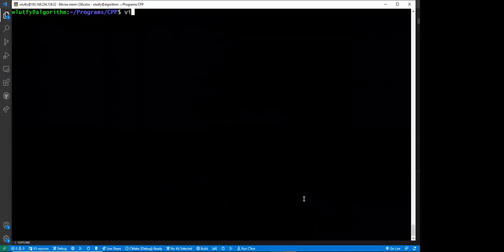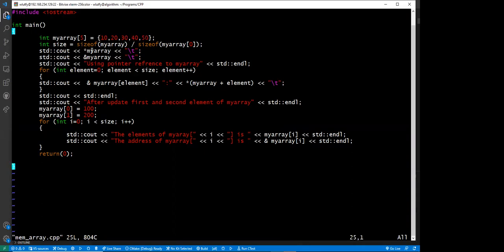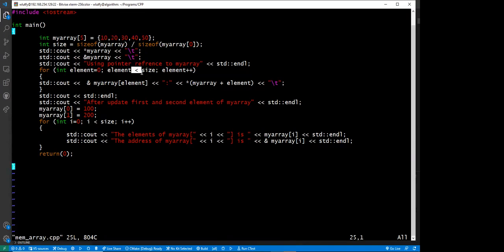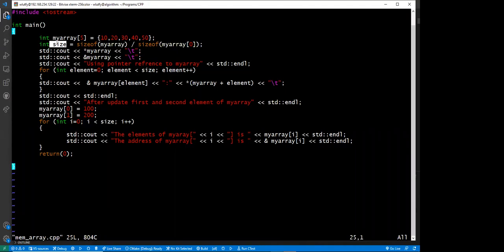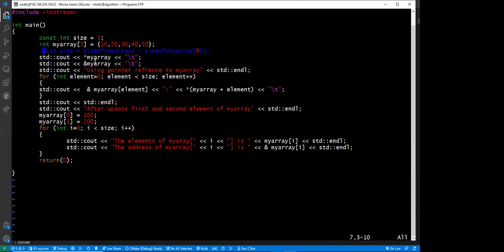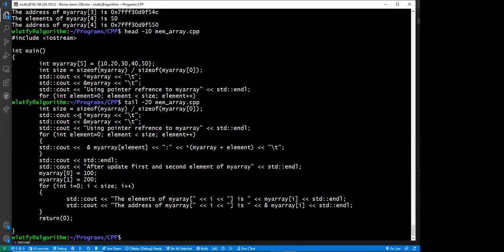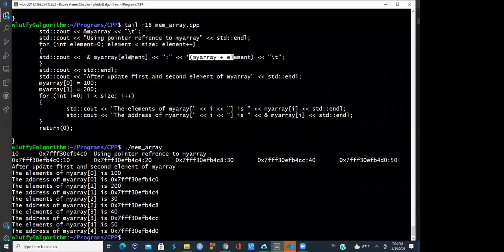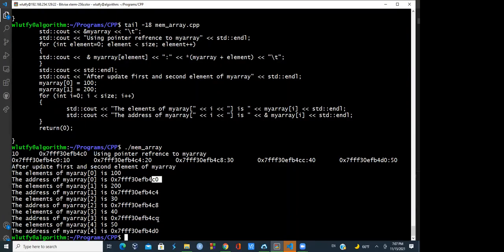Use C++ Array Data Structure with contiguouse memory addresses using for loop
Learn C++ from the ground up — completely free, no login, no paywall. This full-length course covers [Arrays — e.g with arrays, pointers dereference arrays”] with clear, real-world examples you can follow along with, whether you’re just starting out or filling in gaps in your C++ knowledge.

What you’ll learn:

00:00 Introduction to Array Declaration
02:00 Pointers vs Dereferencing
04:07 Calculating Array Size using sizeof()
07:10 How to use sizeof() and const
10:12 Linux Compilation Example For Loop
12:16 ELF & Explaining Compilation and Run Time

This video is part of MyWebUniversity’s free C++ training series.